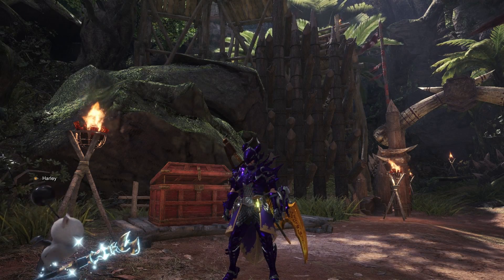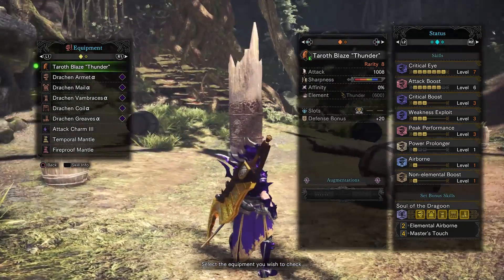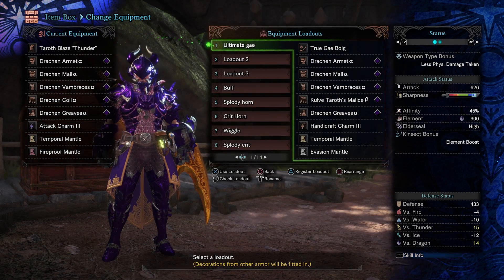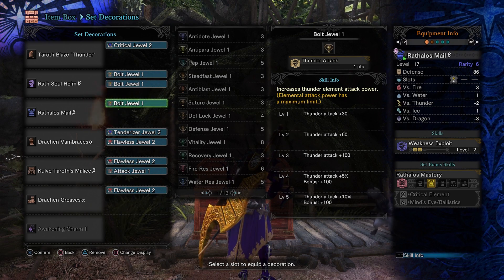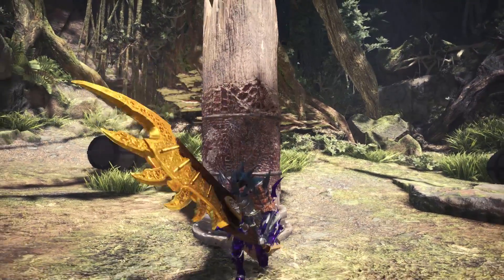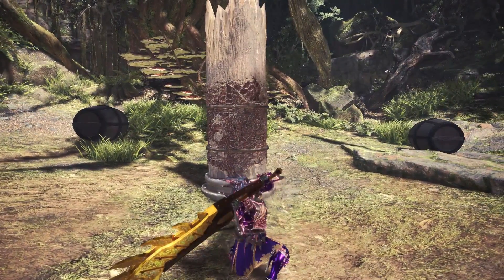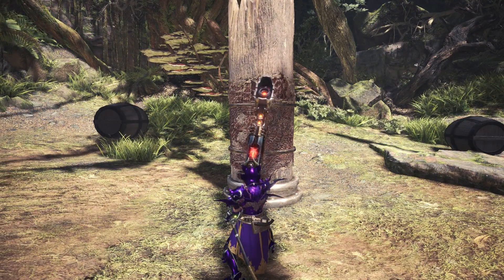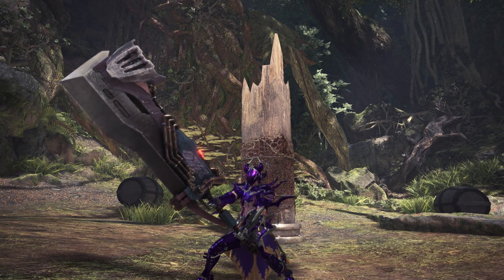NEW RELIC Greatsword - Taroth Blaze Thunder Review - Monster Hunter World Update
NEW RELIC Greatsword - Taroth Blaze Thunder Review - Monster Hunter World Update w/ TagBackTV

Welcome To TagBackTV, Where we try to have as much fun as possible while providing entertaining gameplay , Tutorials and news of Various games across Many Genres.